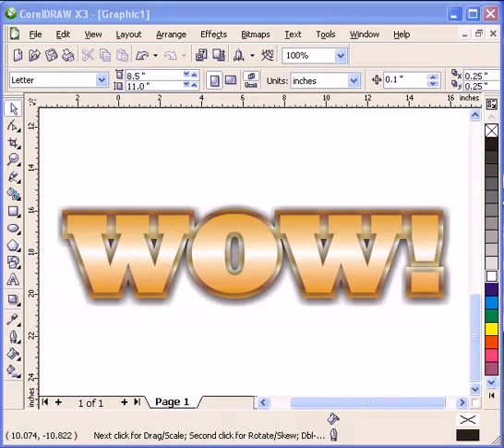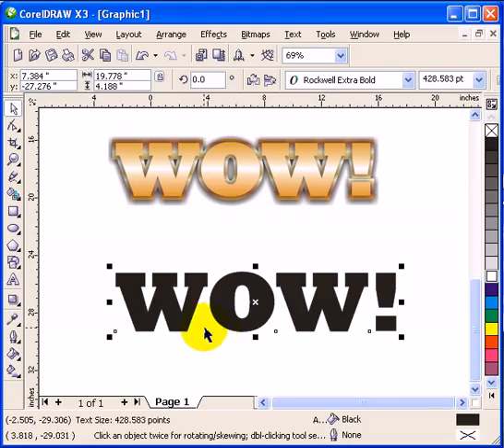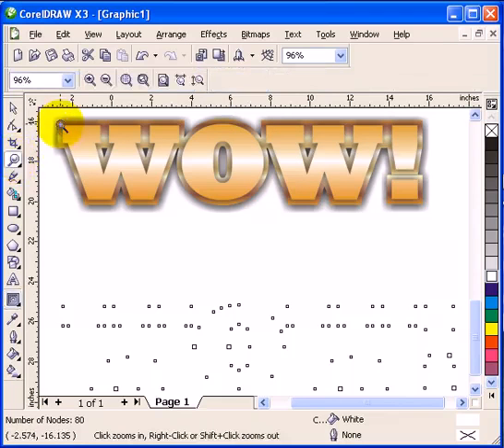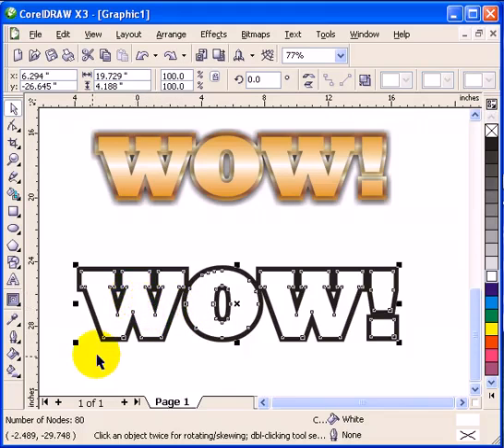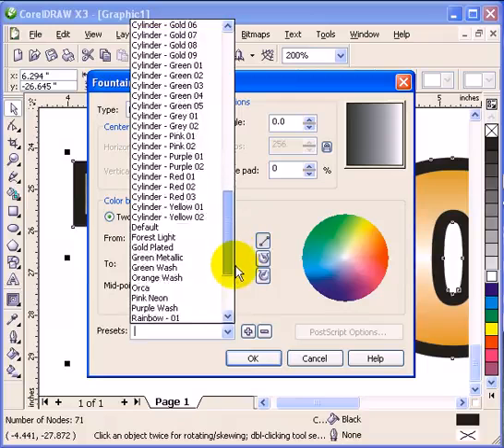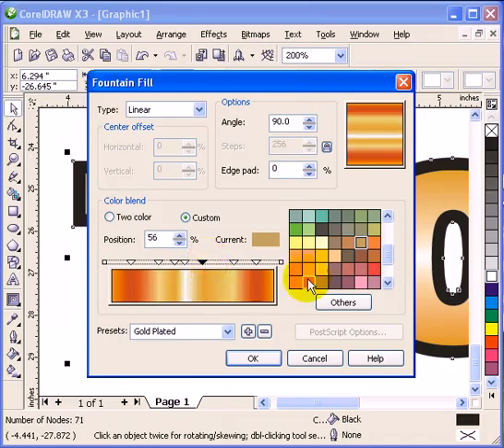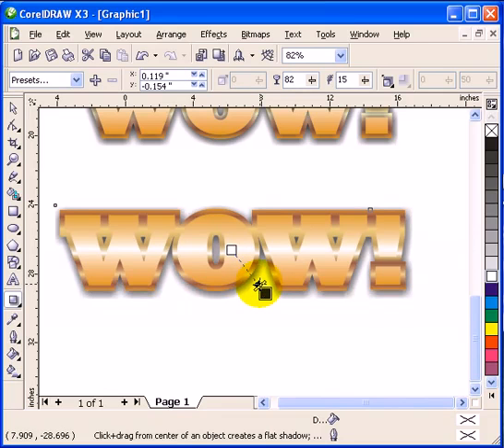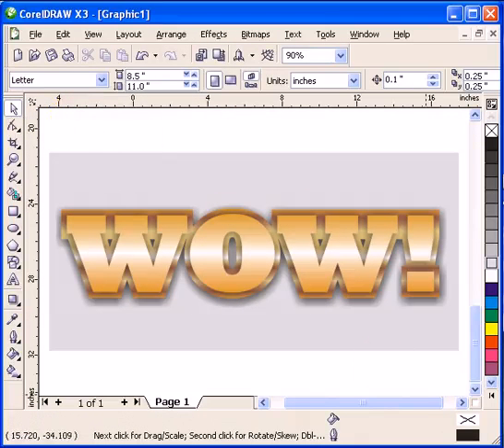Corel Tutorials Gold Plated effect.flv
Corel Tutorial: This tutorial is about Golg Plated effect on object. Learn How to create Gold effect on text in corel Draw.